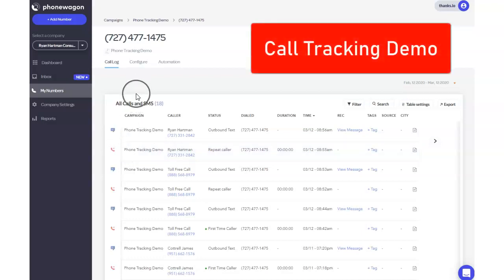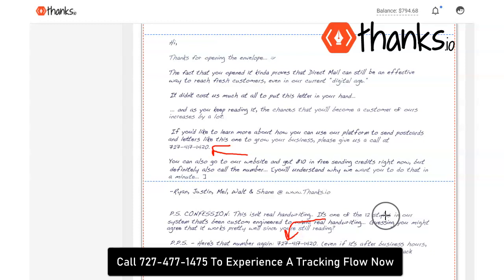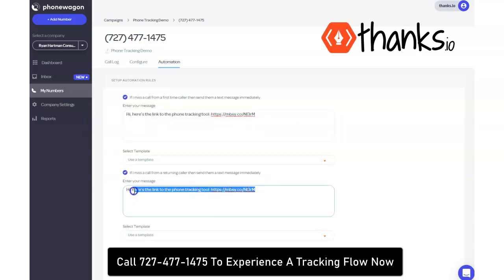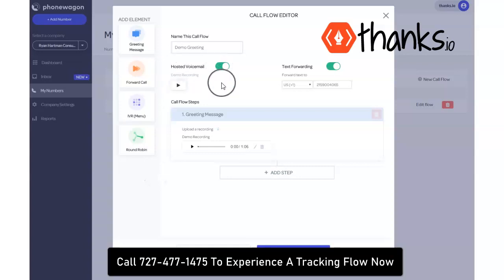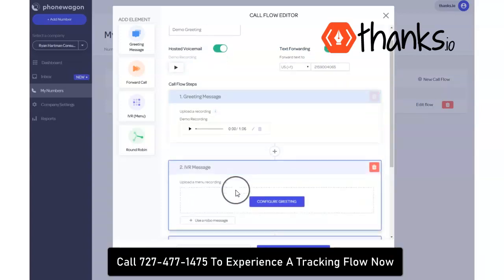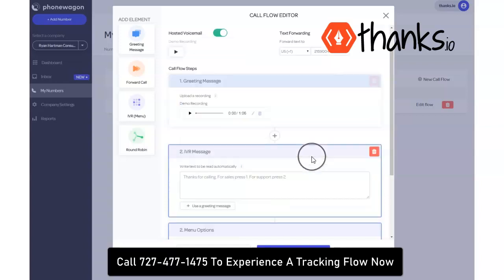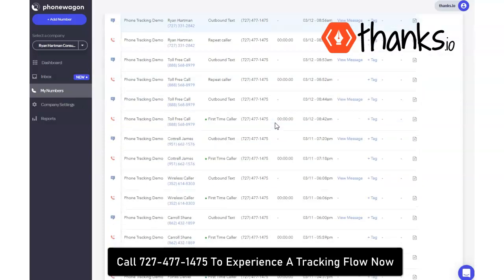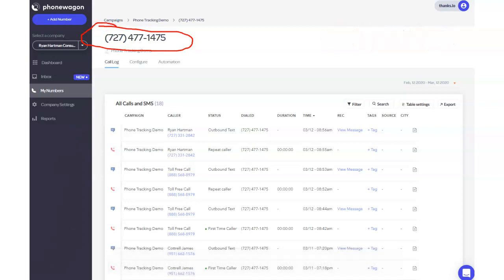PhoneWagon / Thanks.io Call Tracking Demo